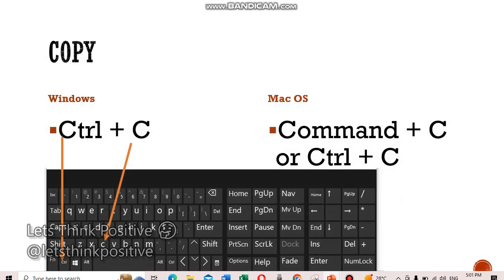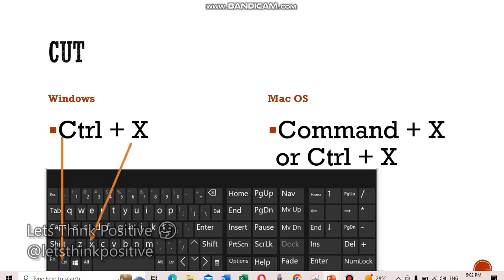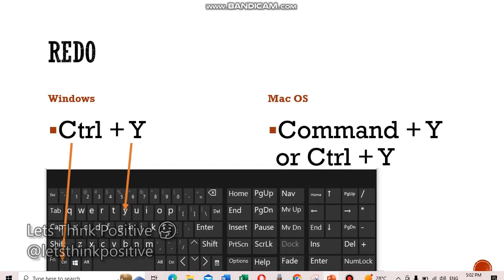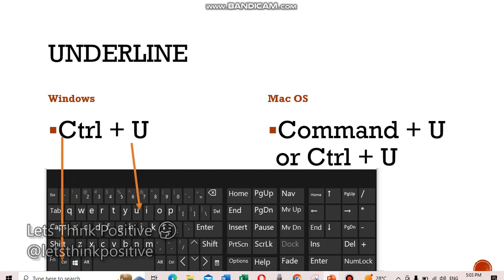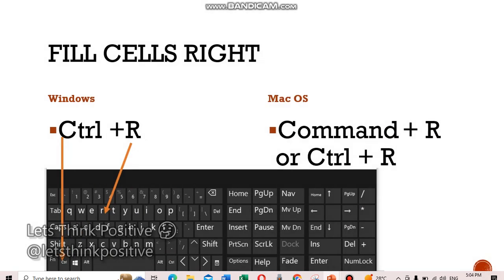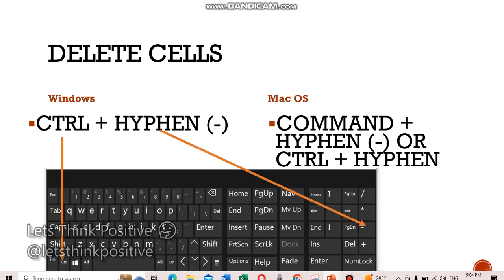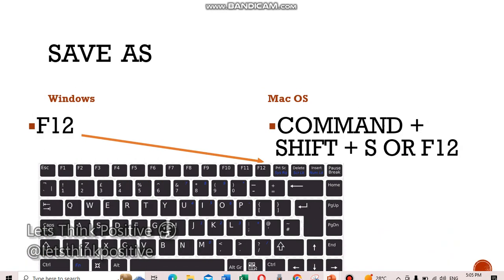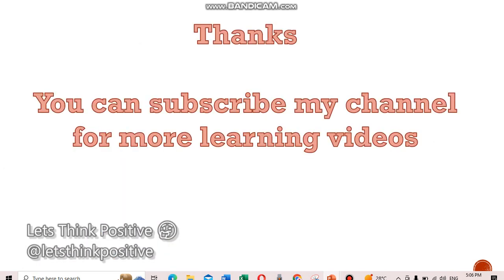Ms Excel Short Keys, Short Keys for Excel,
In this video we will learn the short keys for Using Ms. Excel.